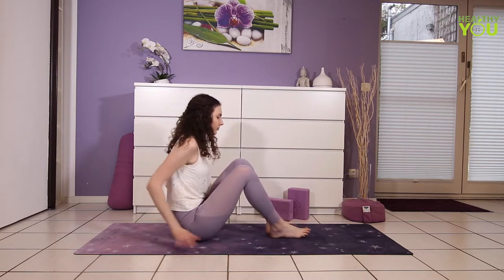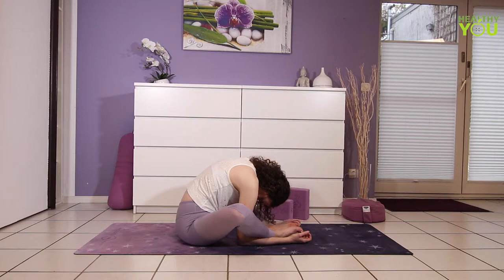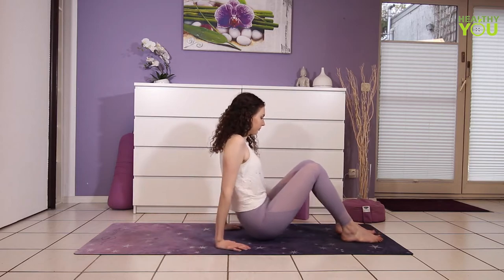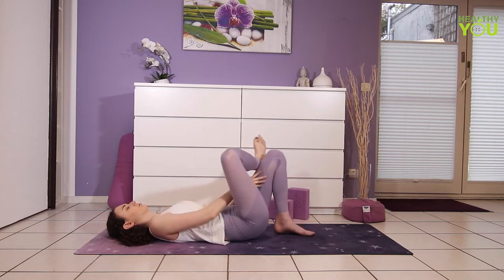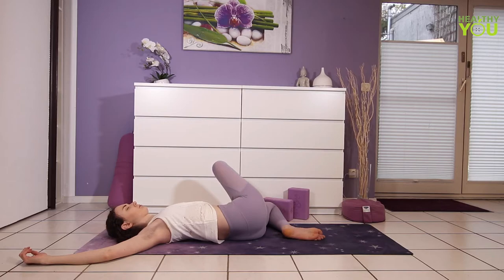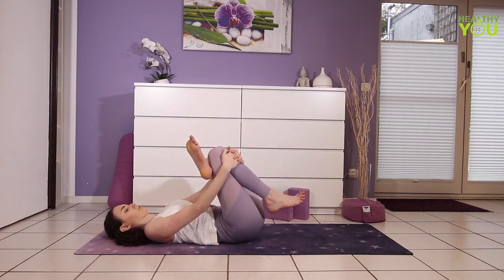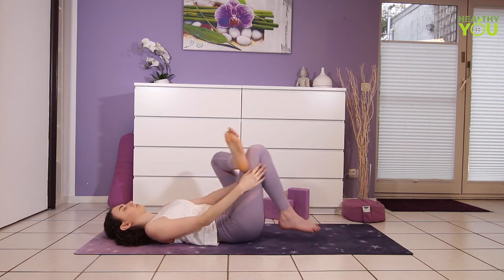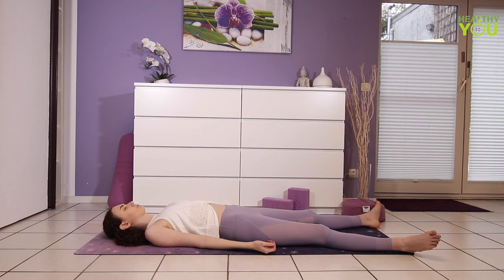15-min Deep Yin Yoga Stretch For Tight Hips | Hip Opening Sequence | Yoga For Beginners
15 min Deep Yin Yoga Stretch For Tight Hips | Hip Opening Sequence | Yoga For Beginners